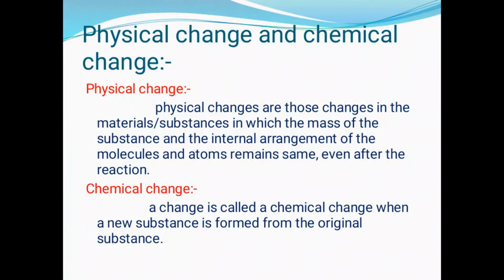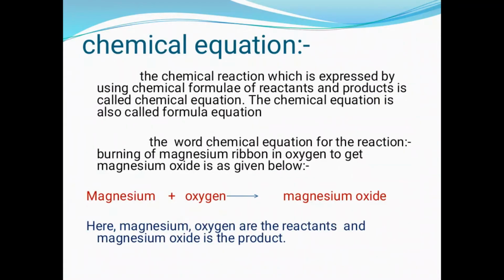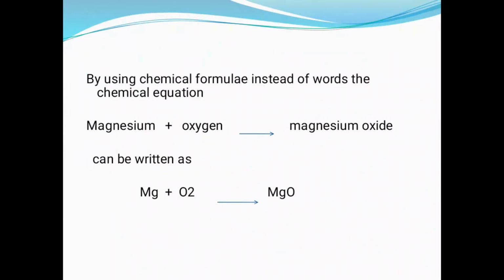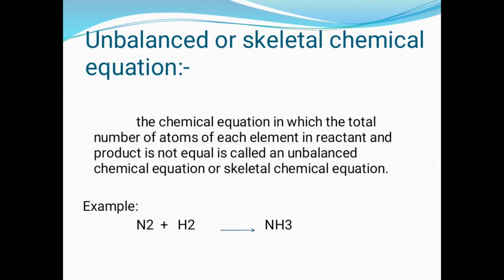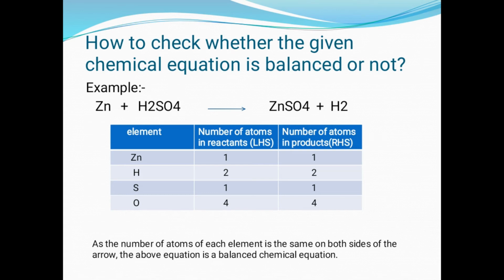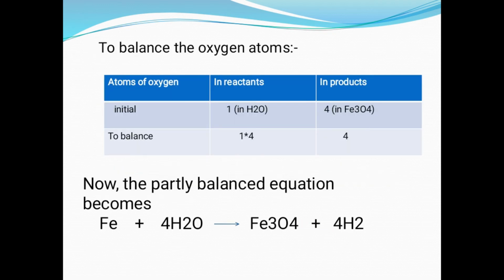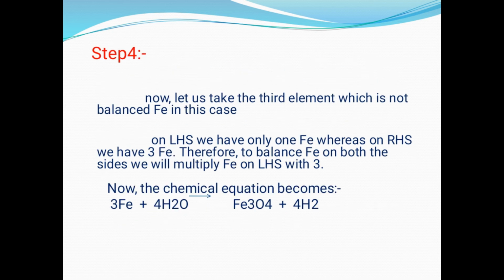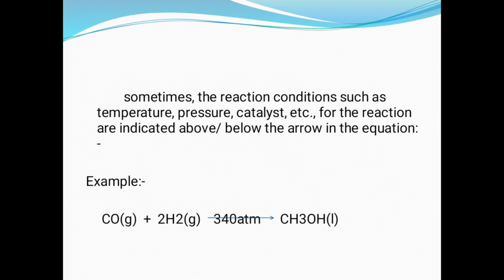Balancing the Chemical Equations||Chemical Reactions & Equations||Chapter 1||Class 10||Chemistry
This Video is about Balancing the Chemical Equations From Chapter 1, Chemical Reactions & Equations of Class 10 NCERT. Hope you guys Understand this Topic.

Please be free to Share your Thoughts about this Video in Order to make Better Videos in Future, Thank you.